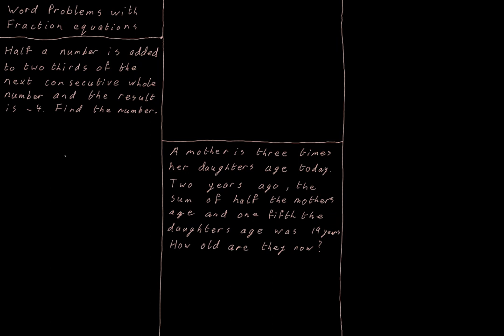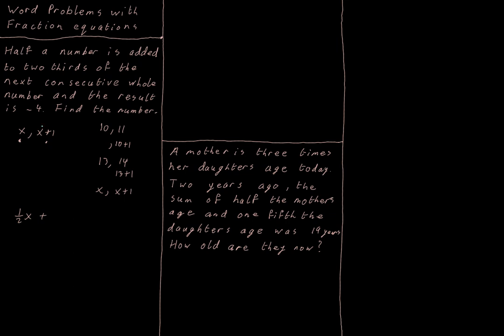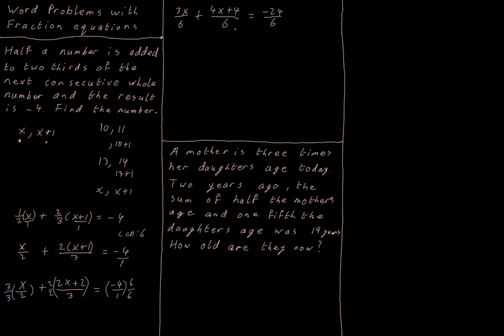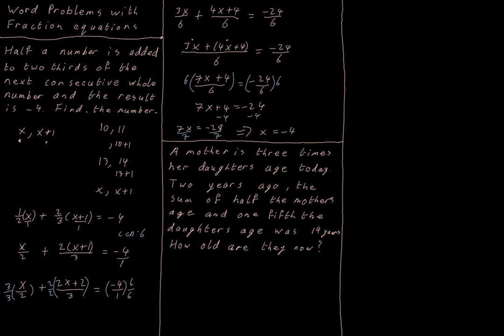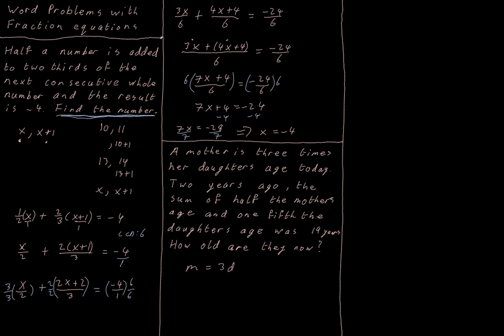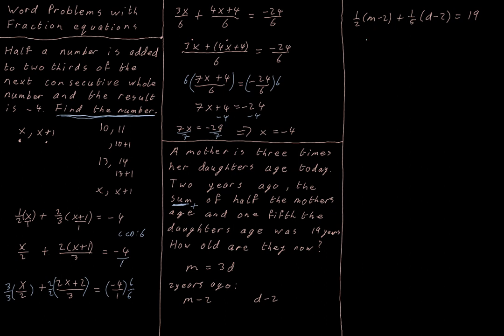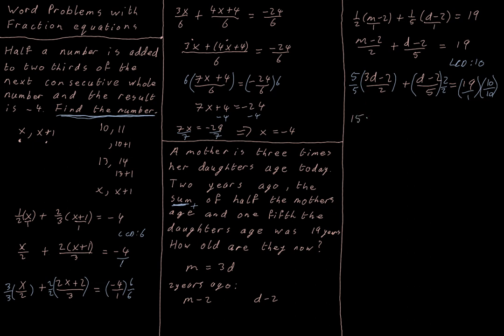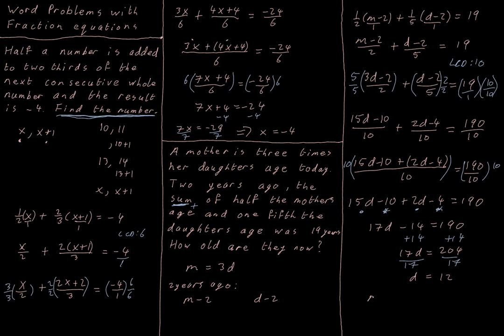Word Problems with Fraction Equations